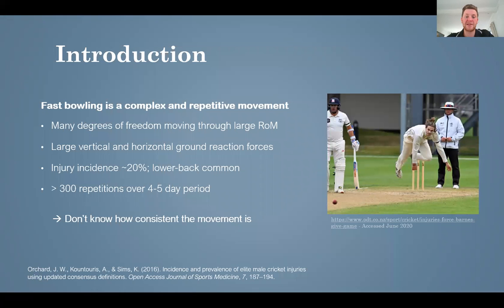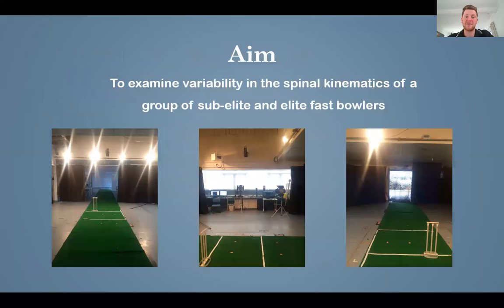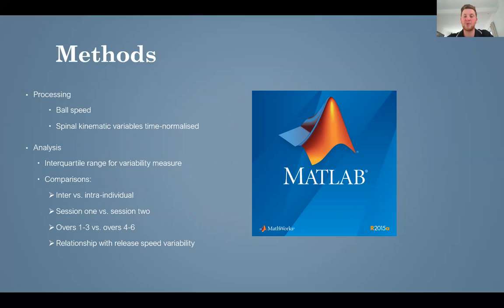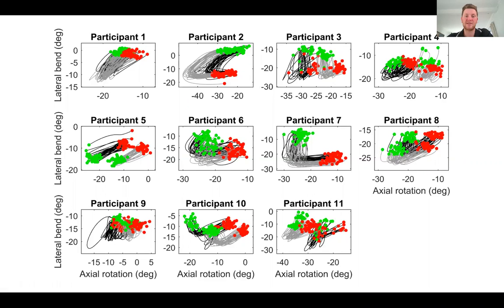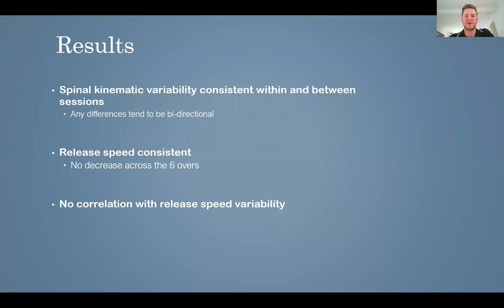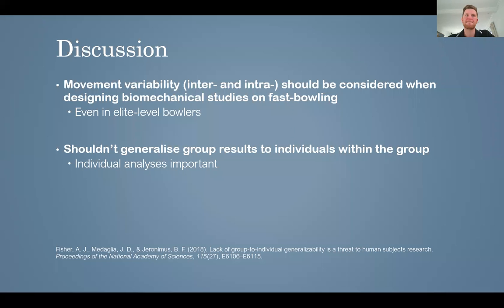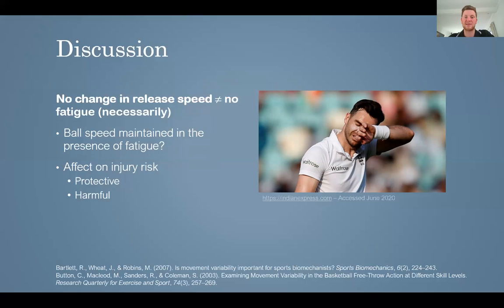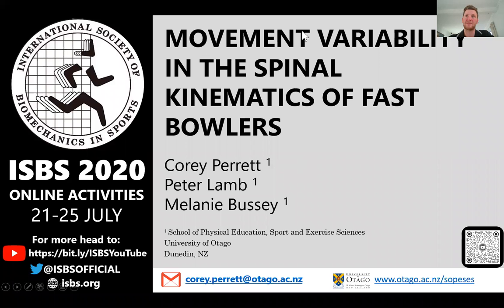ISBS 2020: Corey Perrett MOVEMENT VARIABILITY IN THE SPINAL KINEMATICS OF FAST BOWLERS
ISBS 2020 Pedagogy & Skill Acquisition Podium Session:

MOVEMENT VARIABILITY IN THE SPINAL KINEMATICS OF FAST BOWLERS
Corey Perrett, University of Otago, New Zealand